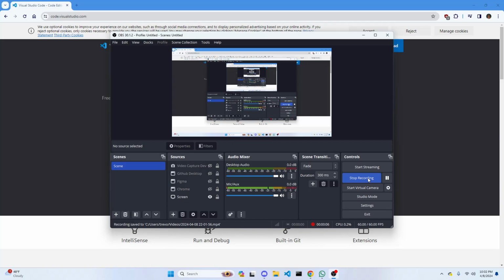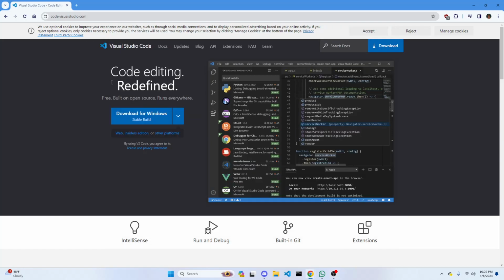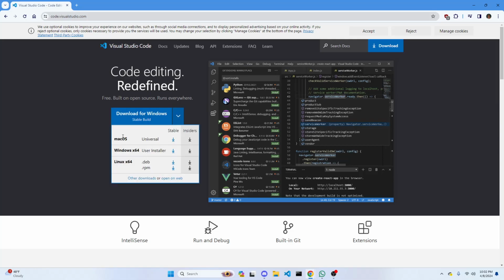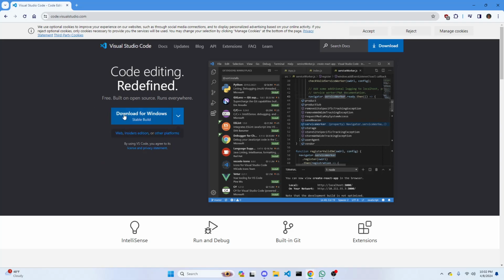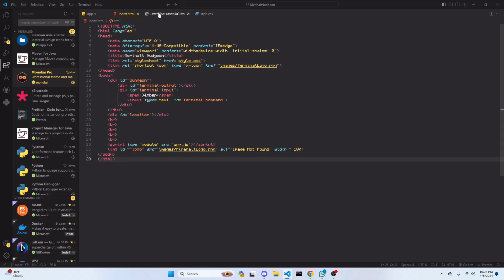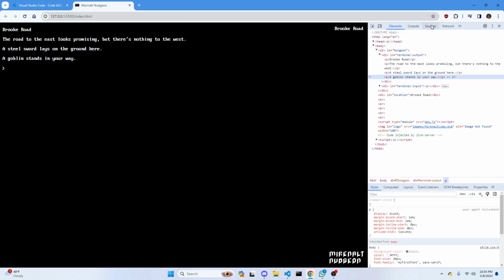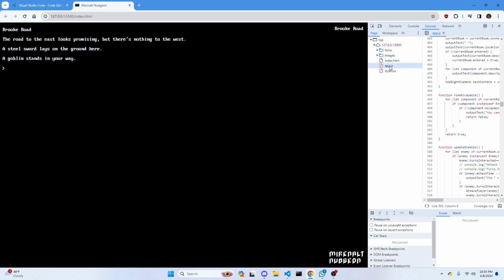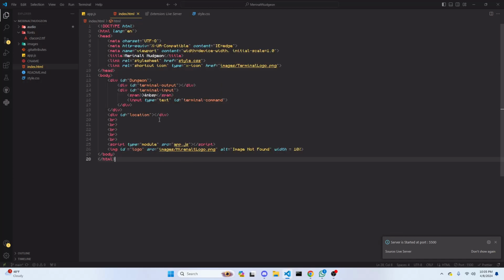Introduction to Programming: VSCode